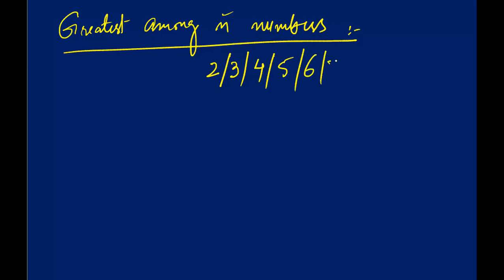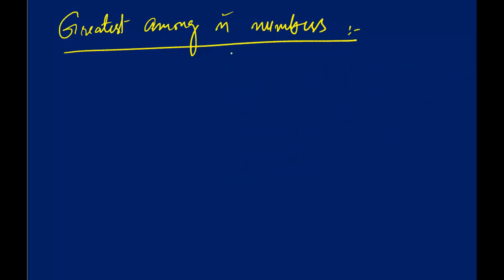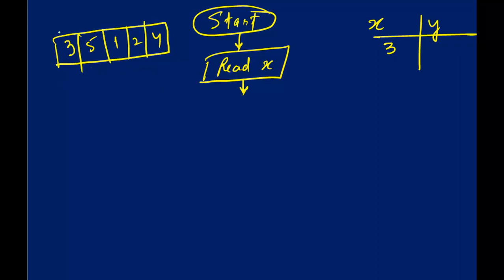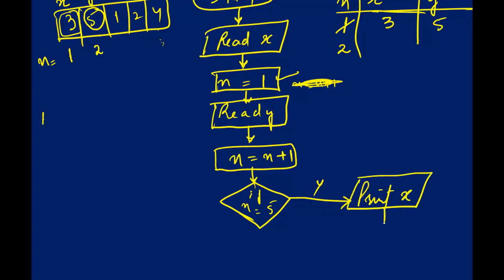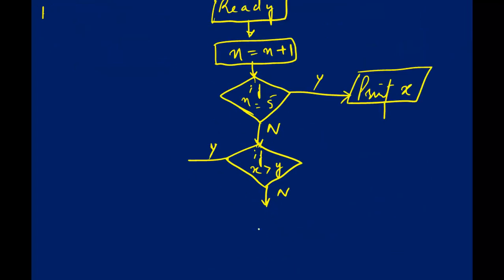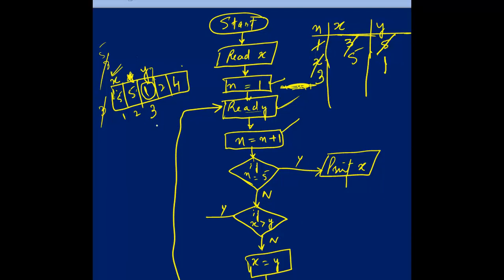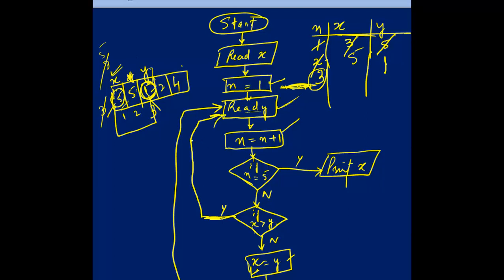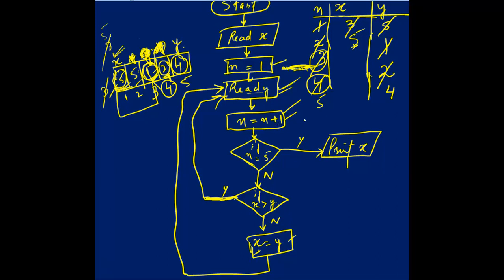Flowchart/Algorithm to Find the Greatest No Among N numbers or among 5 numbers